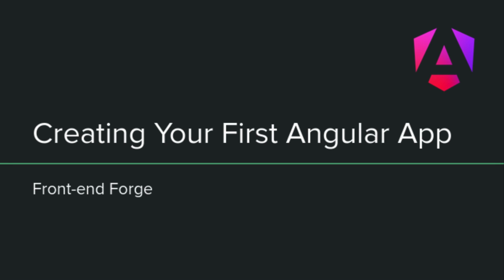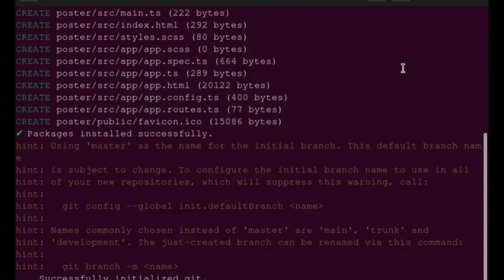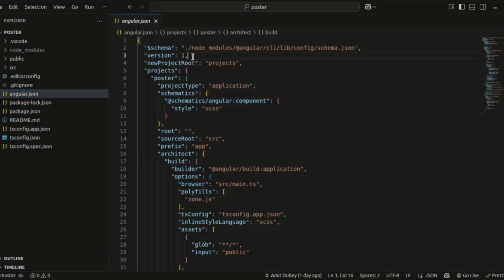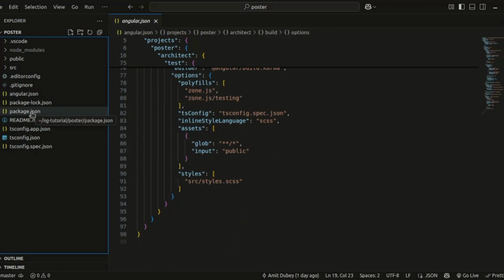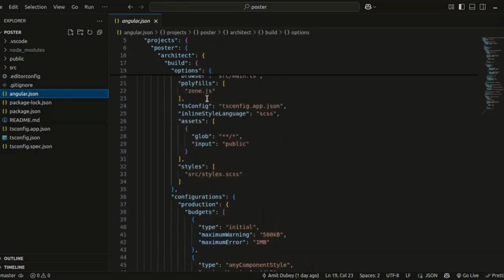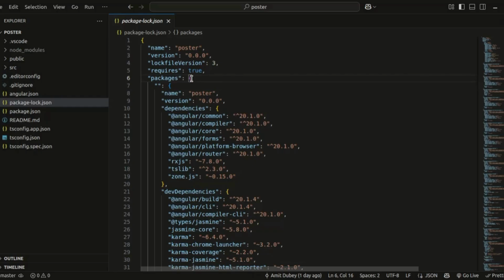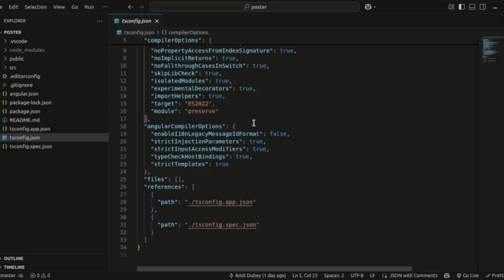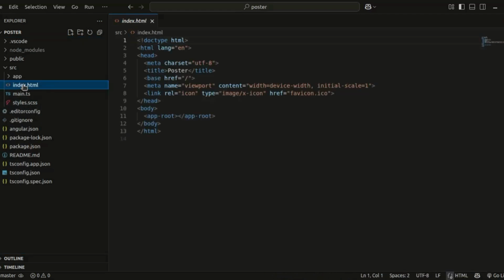Create Your First Angular App 🧑‍💻 Step by Step (Angular 20)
🎯 **Angular Tutorial – Create Your First Angular App with Angular CLI**

In this video, I’ll show you how to **create an Angular application step by step** using the **Angular CLI**. We’ll not only generate a new Angular project but also **explore every file and folder created** so you can clearly understand the project structure before starting development.

* ✅ How to install and use the **Angular CLI**
* ✅ Creating a brand new **Angular project**
* ✅ Understanding the **project folder structure**
* ✅ Detailed explanation of each file (package.json, angular.json, tsconfig.json, main.ts, etc.)

By the end of this video, you’ll have a fully working Angular app and a solid understanding of how the Angular CLI sets up everything for you. 🚀

📌 **Next Video:** We'll see how angular works.